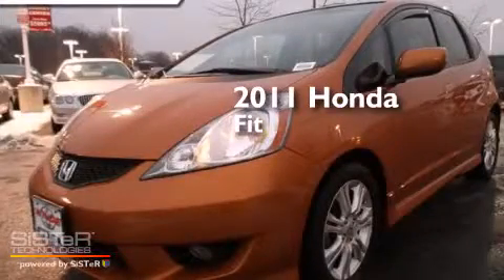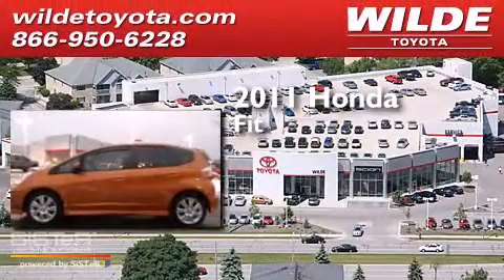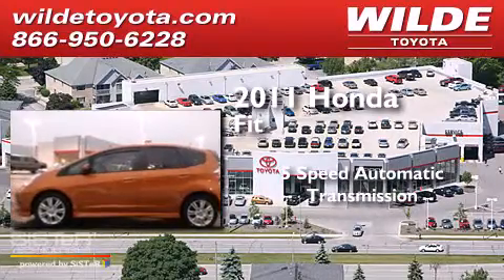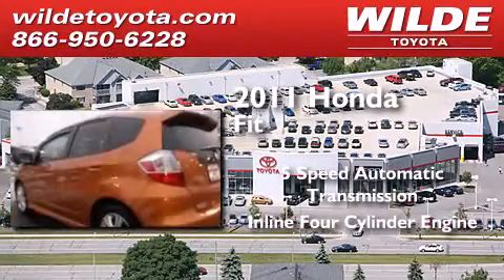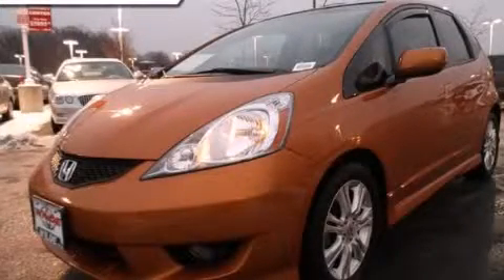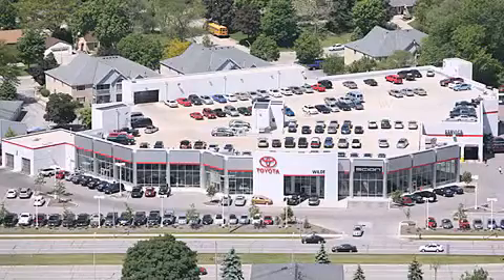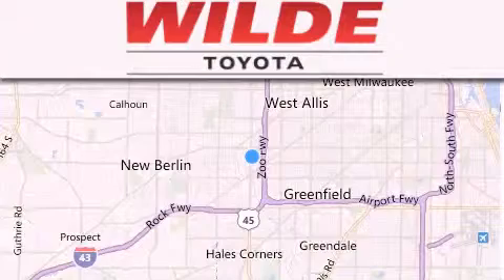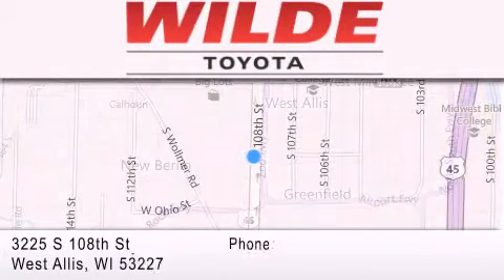2011 Honda Fit Milwaukee WI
We have been honored to serve the West Allis WI area , we promise that your experience at our dealership will exceed your expectations ! Year : 2011 Make : Honda Model : Fit Engine : 4 Cylinder Engine Trans . : 5-Speed A/T Exterior : Orange Revolution Metallic Miles : 37,248 Interior : Black Stock : U66121 Wilde Toyota 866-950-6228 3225 South 108th St. West Allis , WI 53227